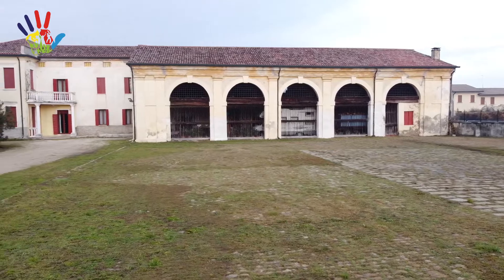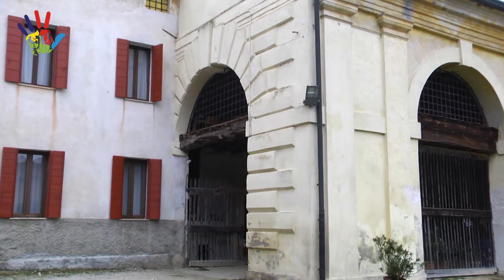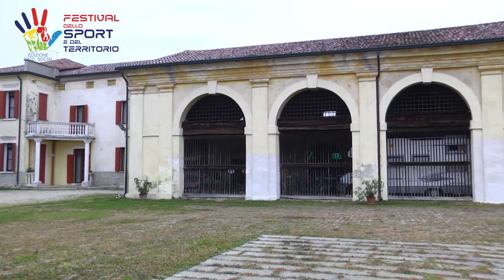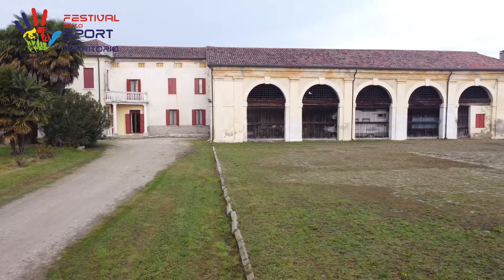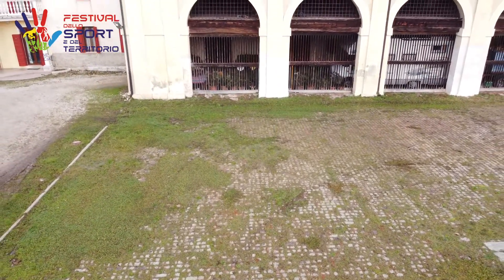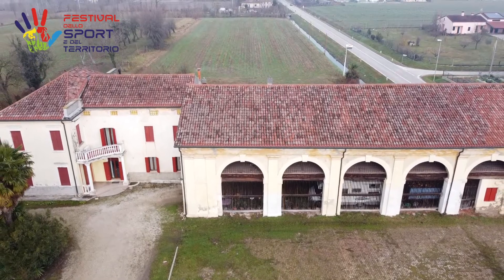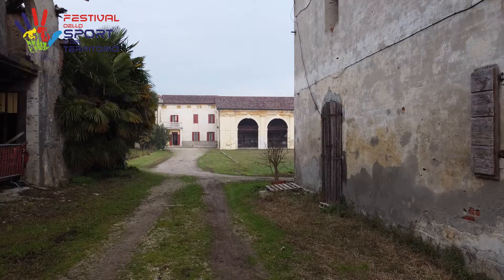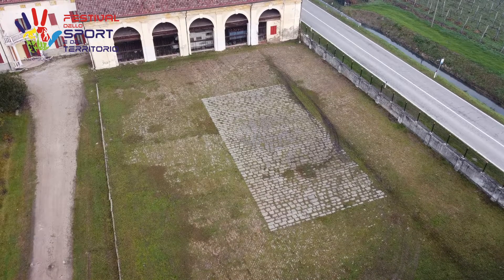Speciale Festival dello sport e del territorio "villa borromeo e villa thiene"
Comune di Villafranca Padovana
villa Borromeo
villa Thiene